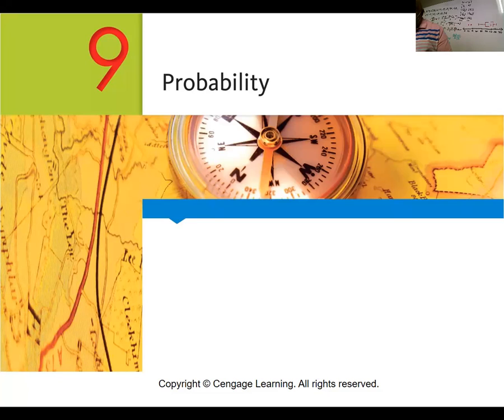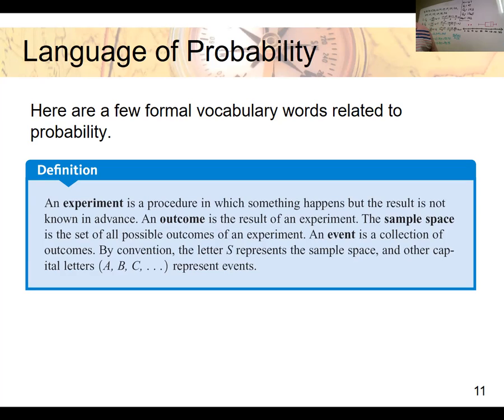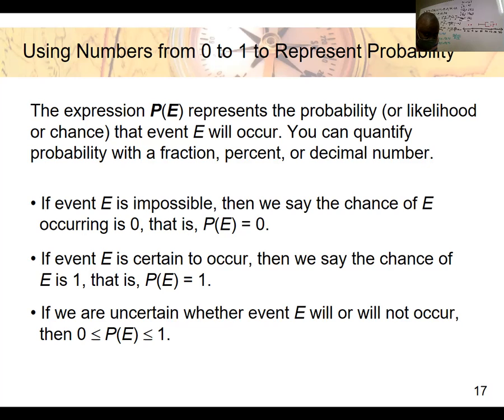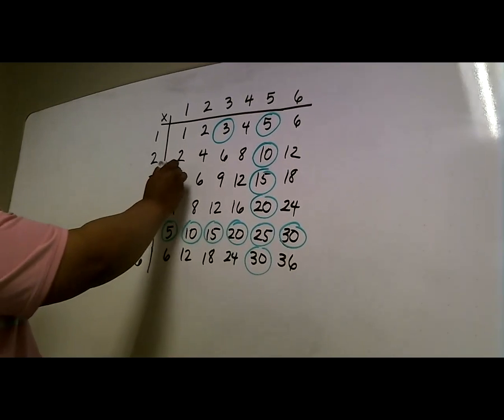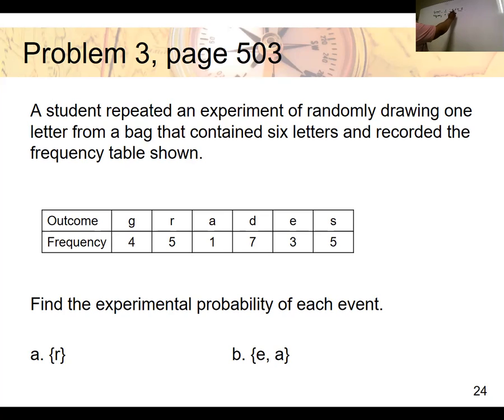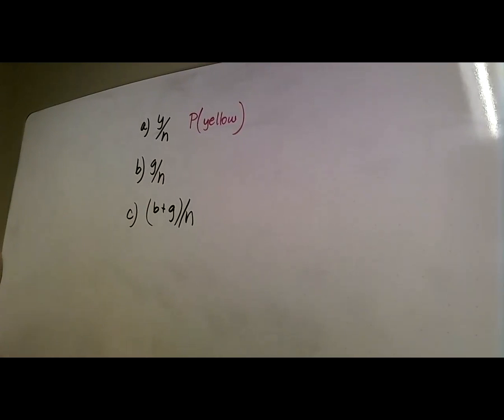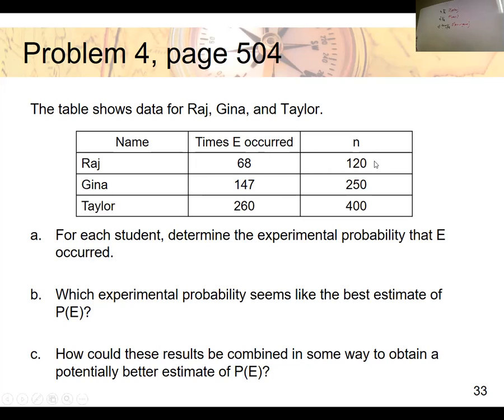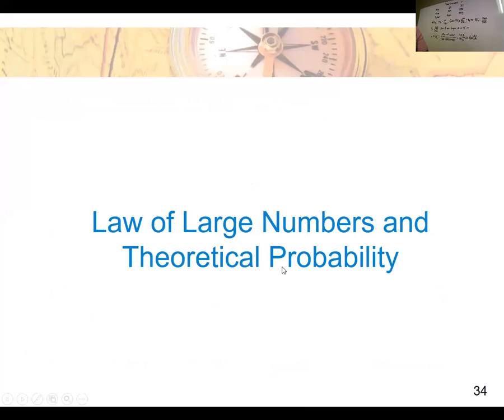MATH 3133 003 Section 9.1 Basics of Probability Part 1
This video is Part 1 of Section 9.1 Basics of Probability.  Taped during the Spring 2021 semester.